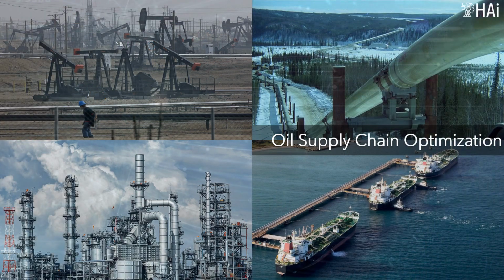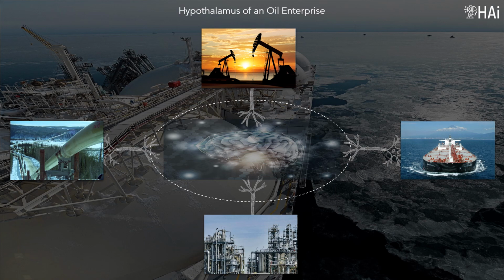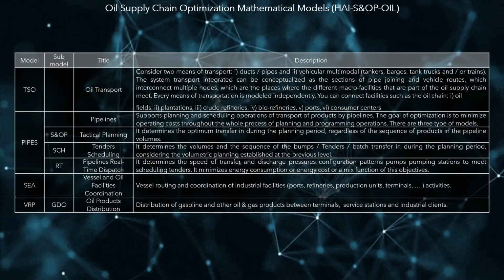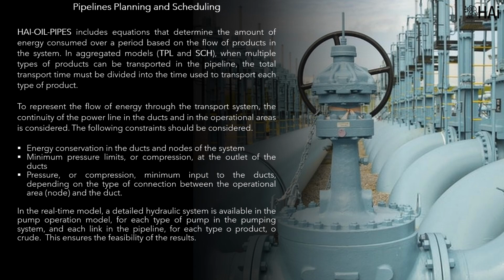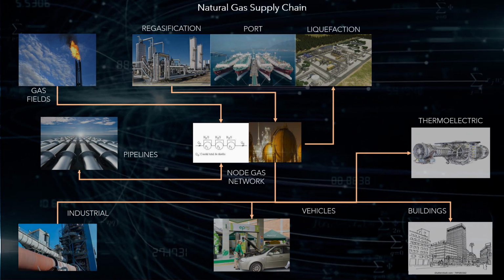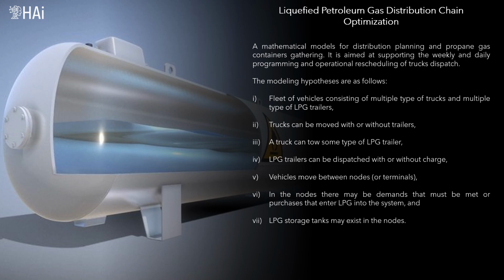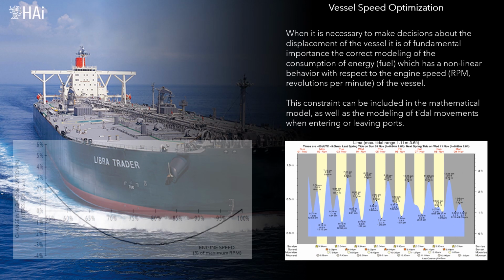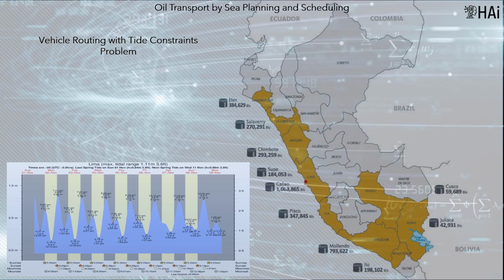HAI - O&G - Transport Systems Optimization. Commercial.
Optimización de Sistemas de Transporte. Comercial. Ingles